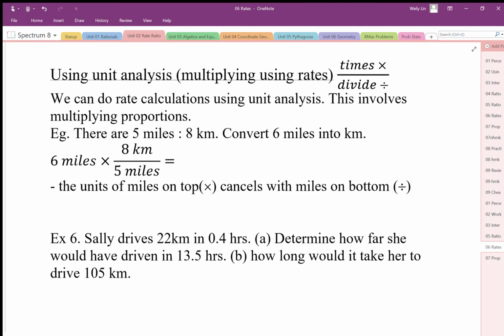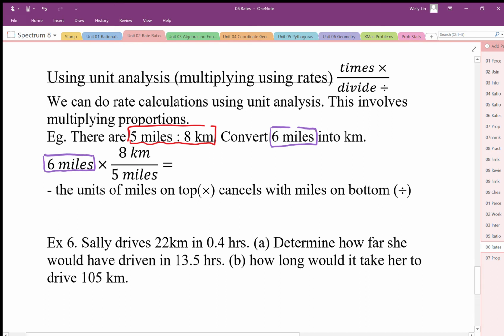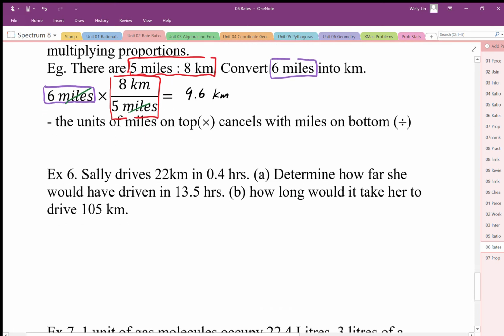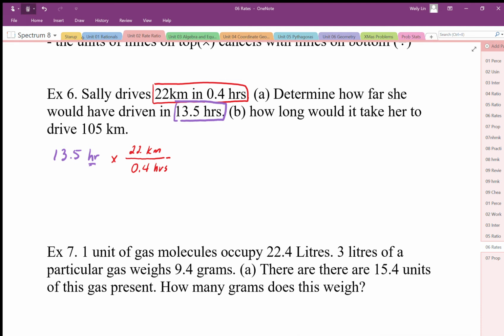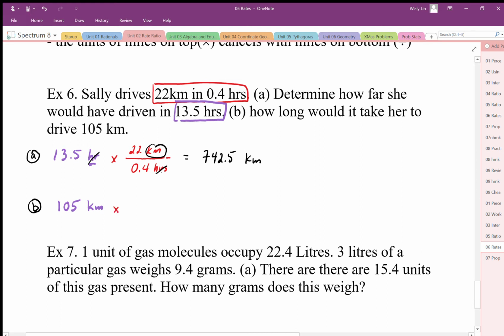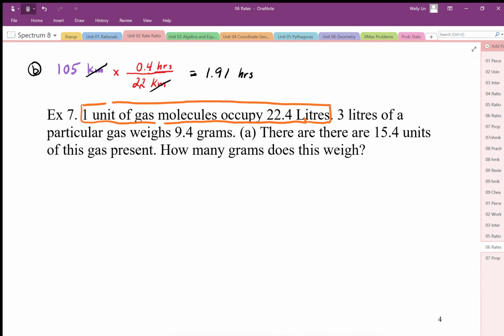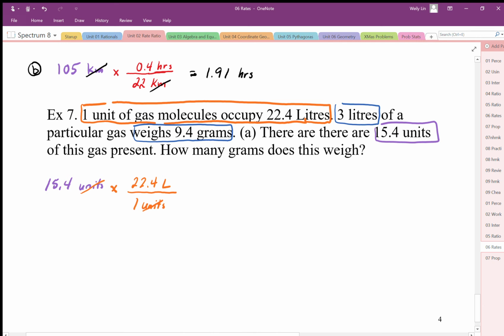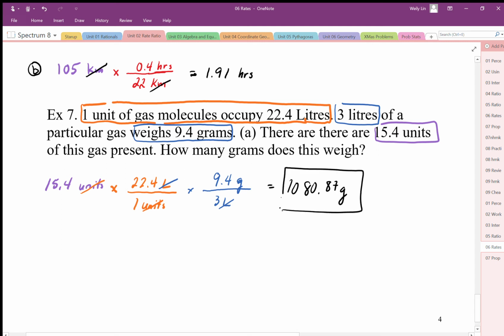06 Rates Part3